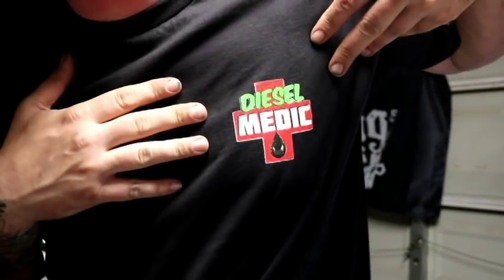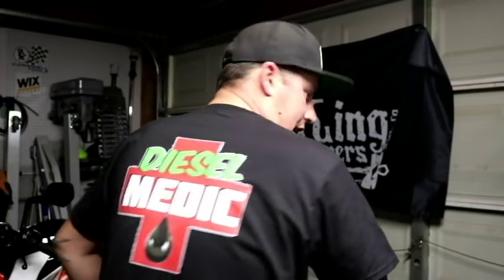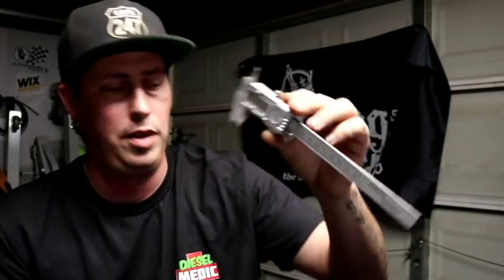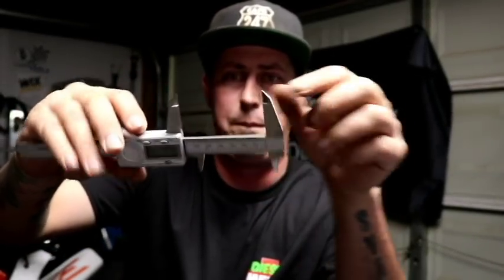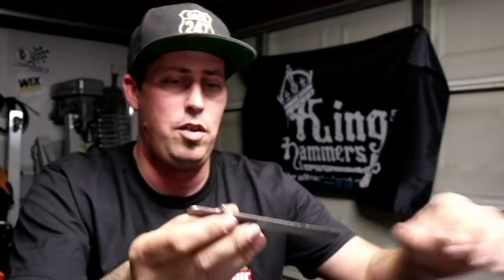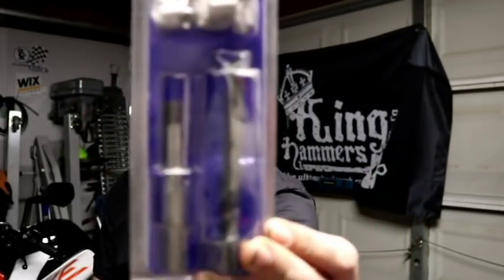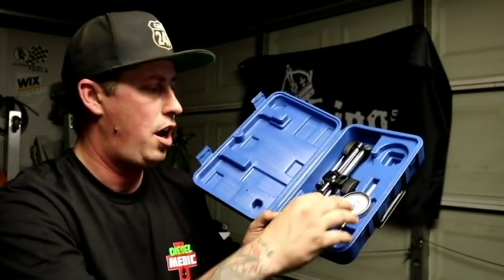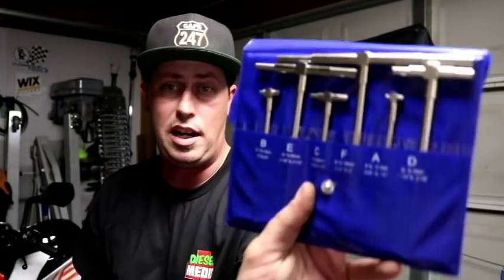PRECISION TOOLS USED IN AUTOMOTIVE!!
Got a Shirt from Clay Koon Trucking Today!! Loving it so far. I'm wearing it early, but it will be worn to work tomorrow to show off! So this video should cover most of the precision measuring tools that you will run into in the automotive field. Thanks as always for watching. Your Beer Buddy J Dow!! Cheers!